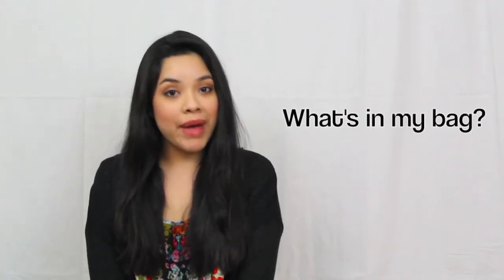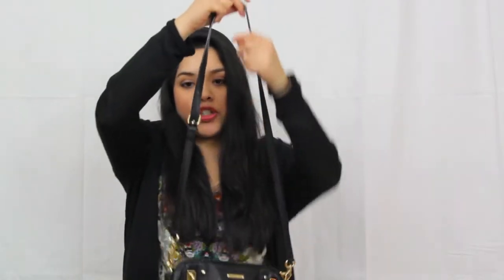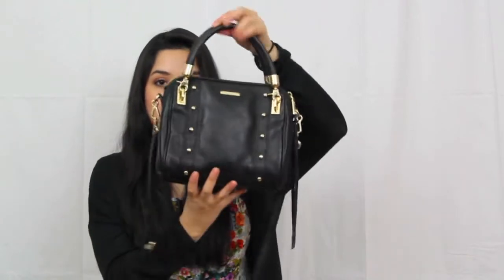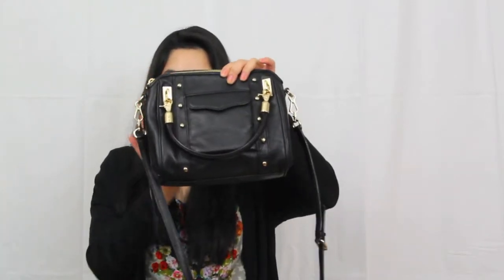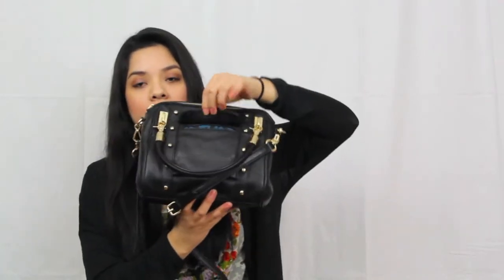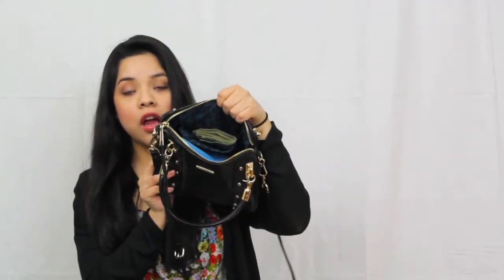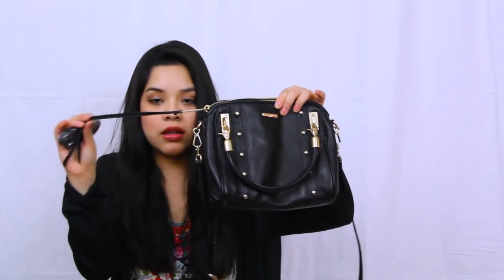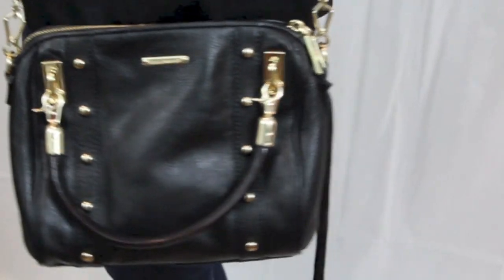What's in My Bag Tag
Hi everyone,

Here's my what's in my bag. I had fun making this video. I had helped from my bf. =) thanks for helping me!